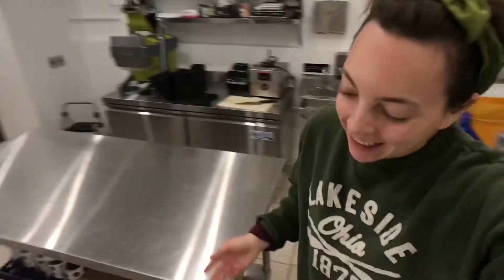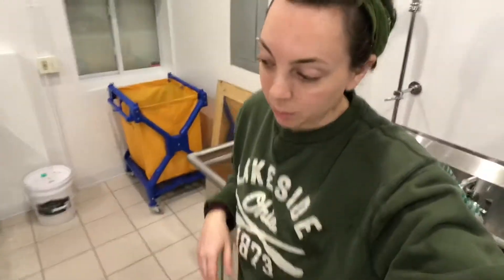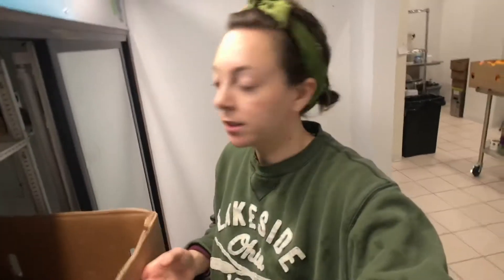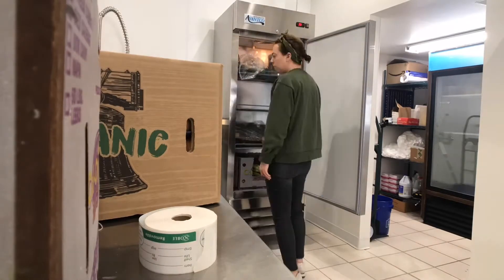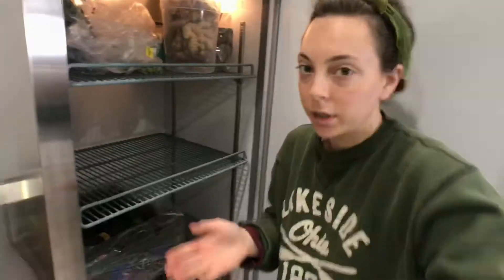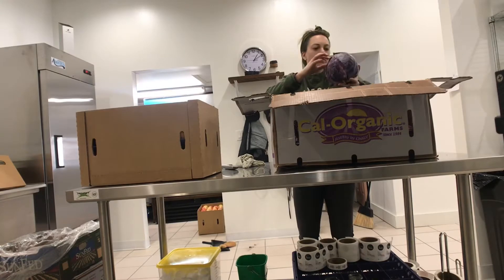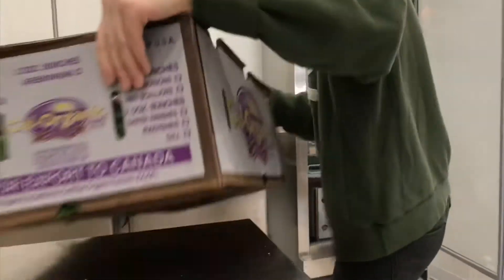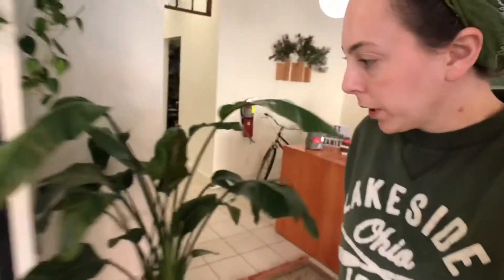A DAY IN THE LIFE OF A JUICE SHOP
IF YALL ARE NEW TO MY CHANNEL | My sister and I have a cold pressed JUICE business @jkjuices and we document the journey here on YouTube. We operated out of a FOOD TRUCK for the first five years and now we are OPENING A STOREFRONT! Follow along as we serve Northwest Ohio with locally sourced, organic, cold pressed juice!